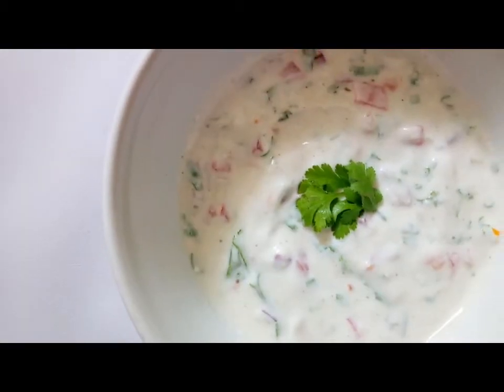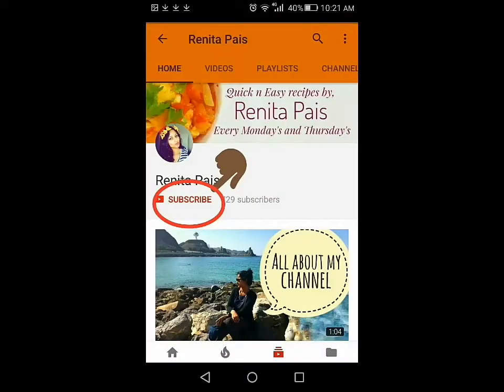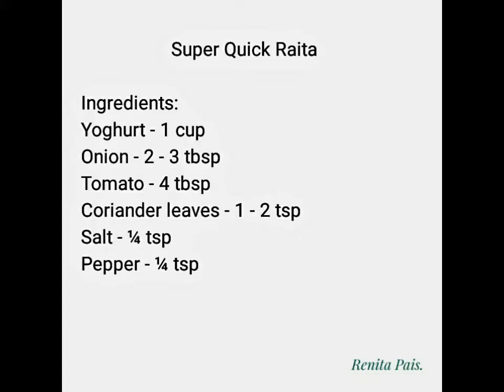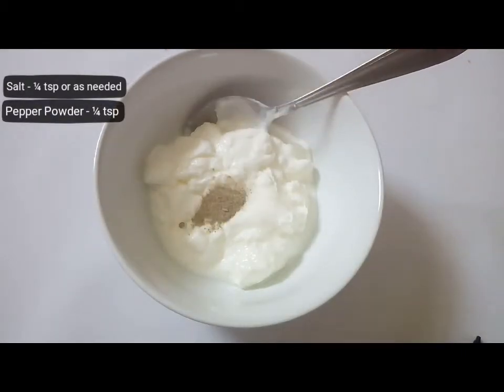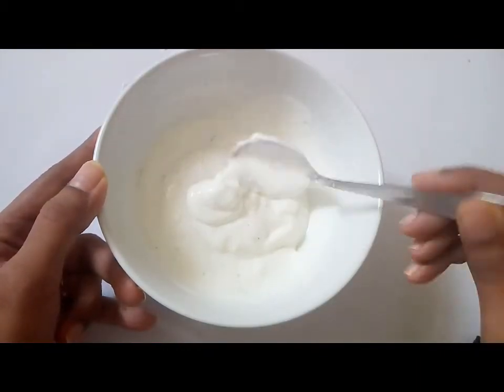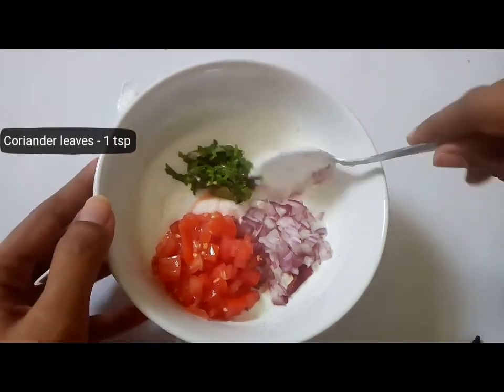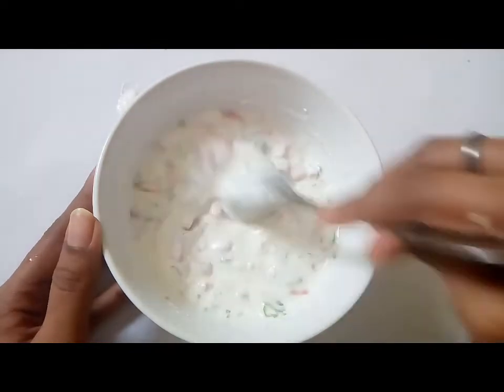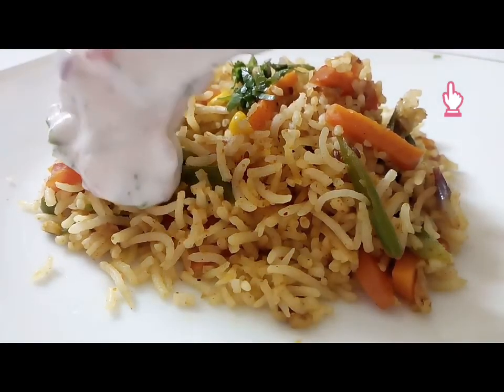Super Quick Raita, cooking without fire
Hello guys...

Off course I need to follow up with the previous video... wherever there's palav there s raita...

Links

Spreading happiness,

Ren